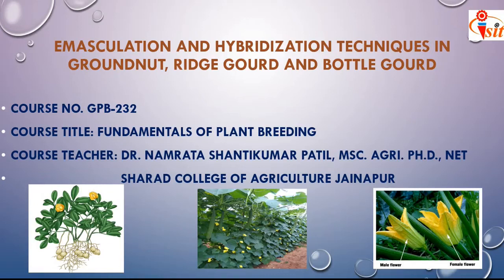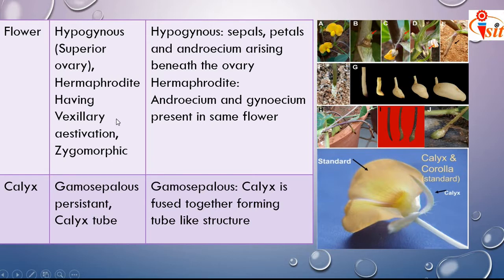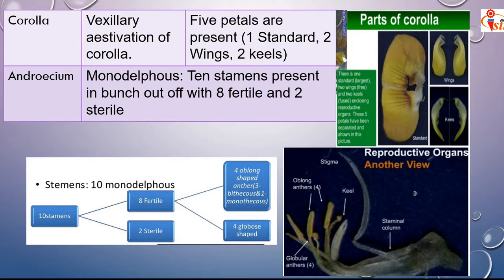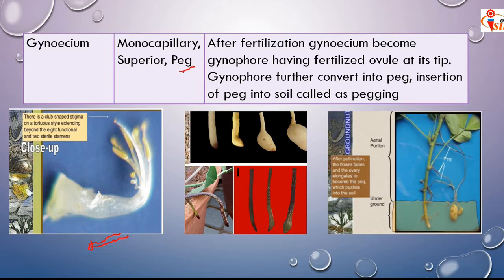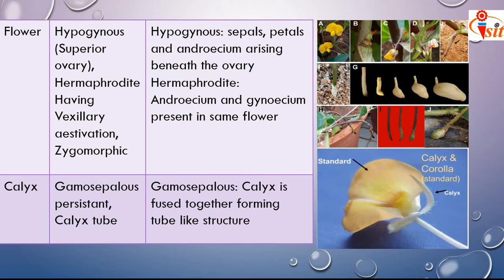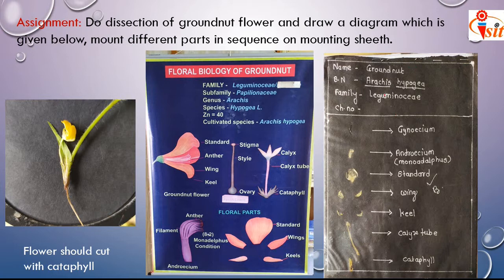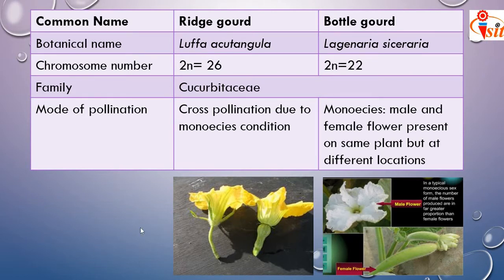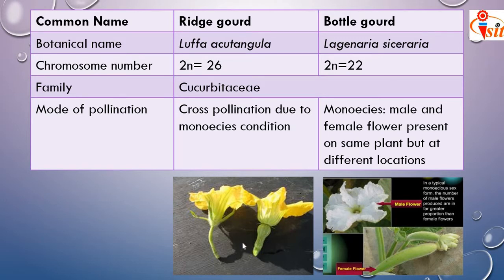GPB 232 Practical 4 Groundnut, Ridge gourd and Bottle Gourd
Emasculation and hybridization technique in Groundnut, ridge gourd and bottle gourd